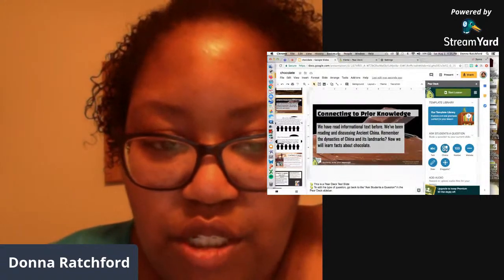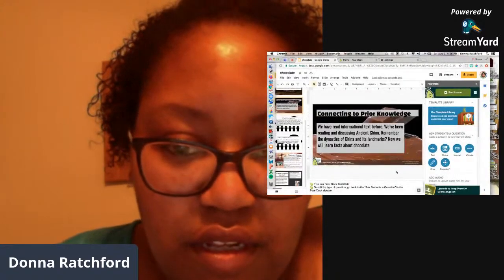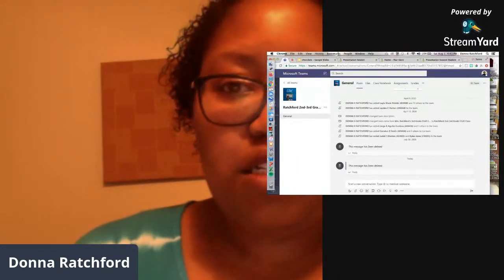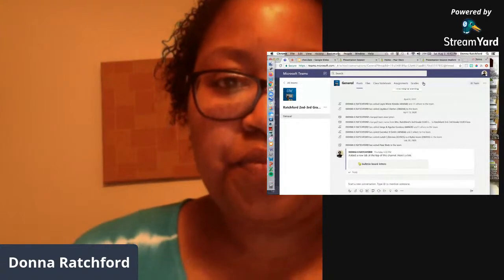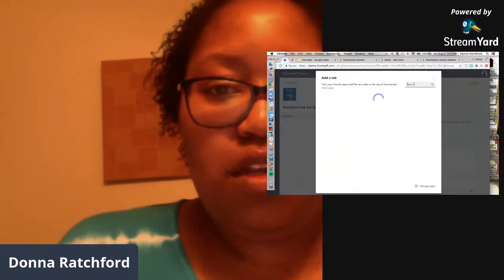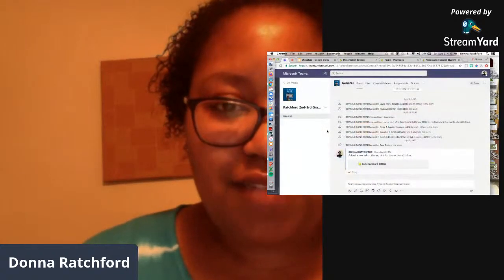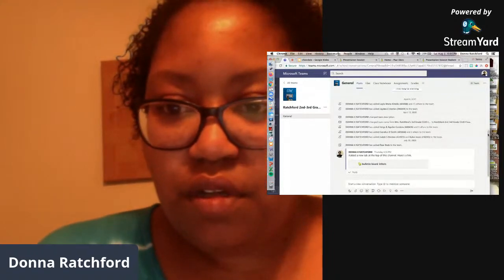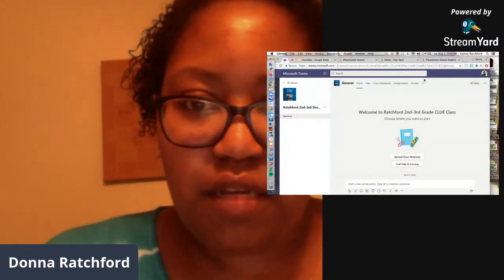Pair Up with Pear Deck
This tutorial will introduce educators to Pear Deck. It will show how to integrate Pear Deck with Google Classroom and Microsoft Teams.